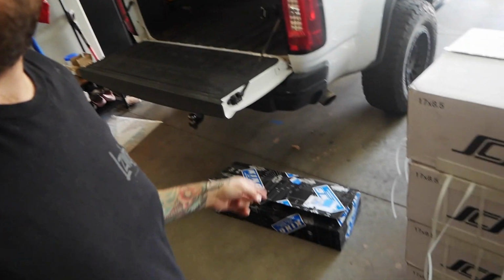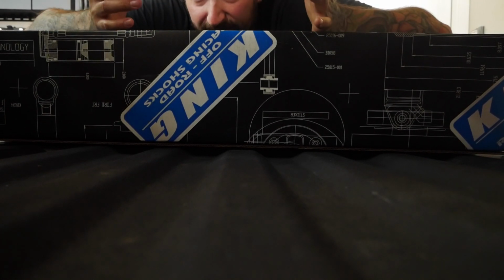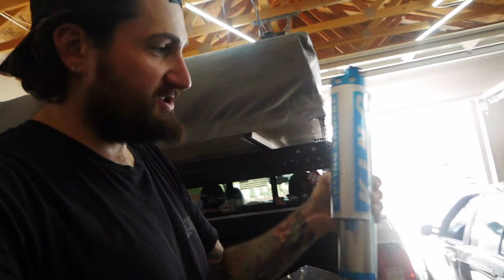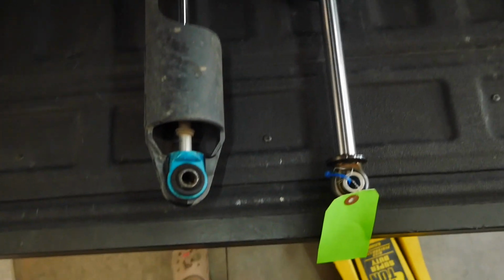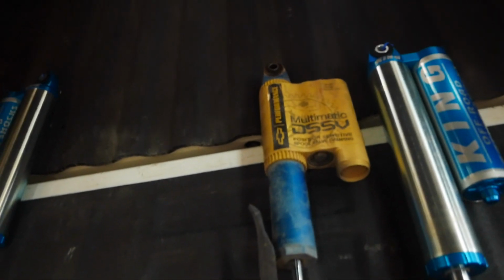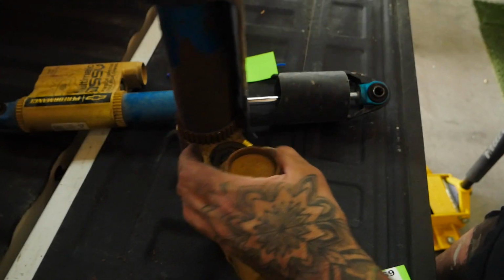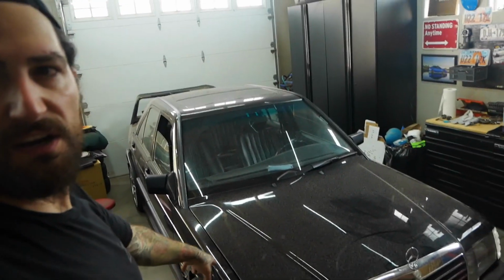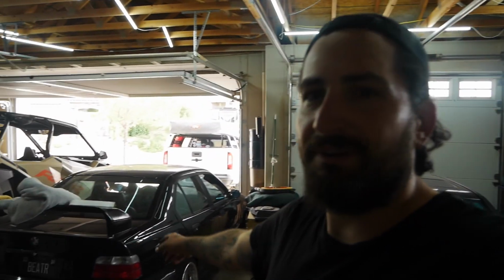Replacing the leaking DSSV with King Suspension on my ZR2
Go check them out for your truck needs!

In this video i finally install the King suspension into the rear of my Chevy Colorado ZR2 to match the front.  Ive had the front for a while at this point, and the stock rear shocks started leaking sometime towards the end of last year and i have put it off buying the replacements.  Not anymore.

Pry bar set
Jack stands
Impact gun
Mechanix gloves

Camera Mic
Tripod head